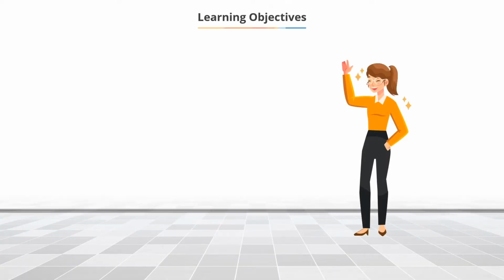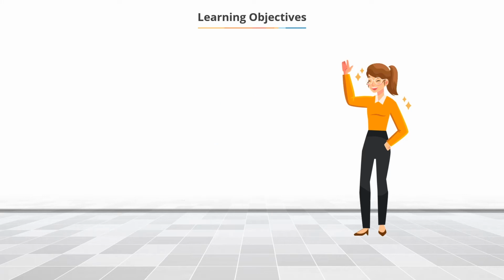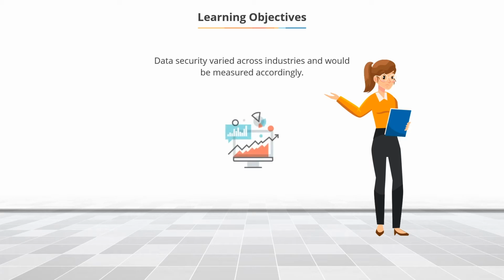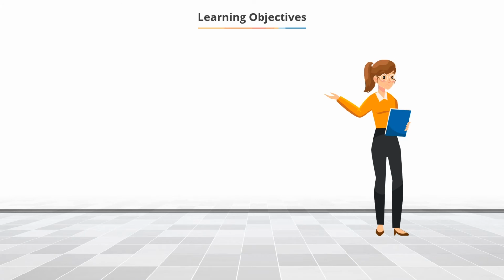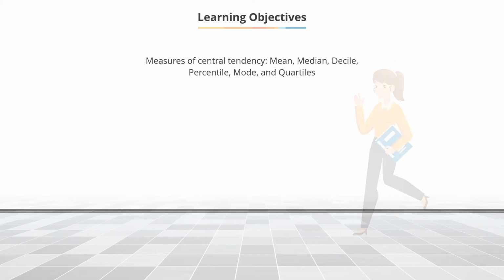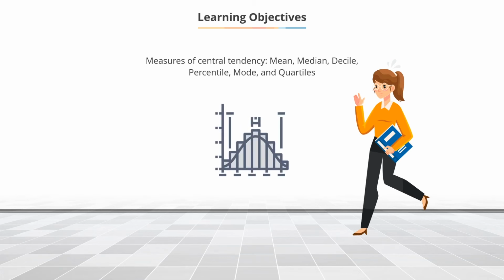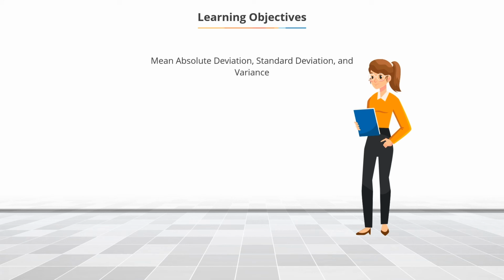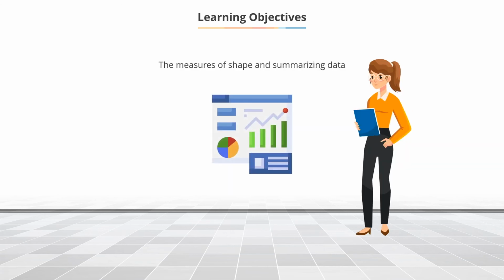3.01 Learning Objectives